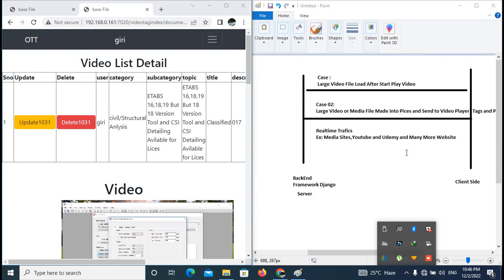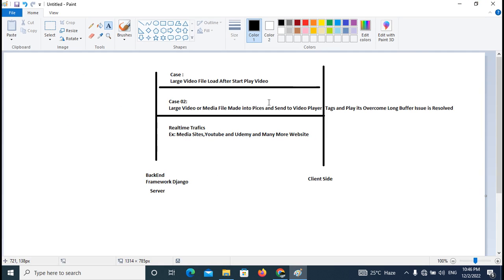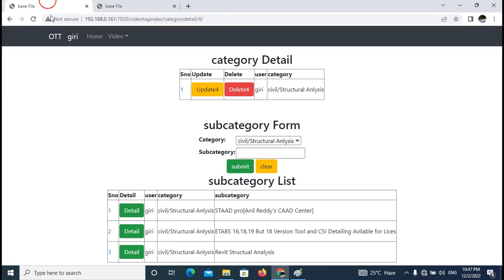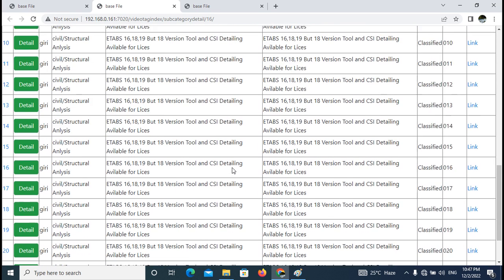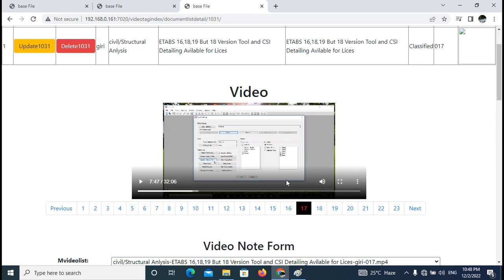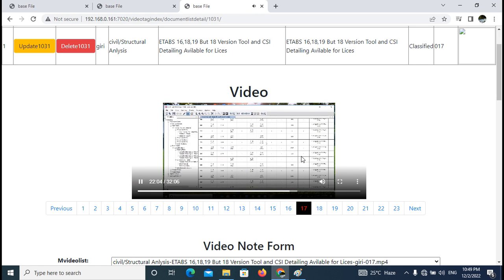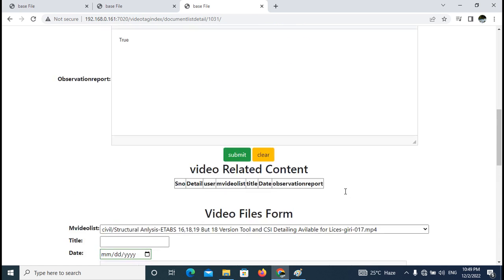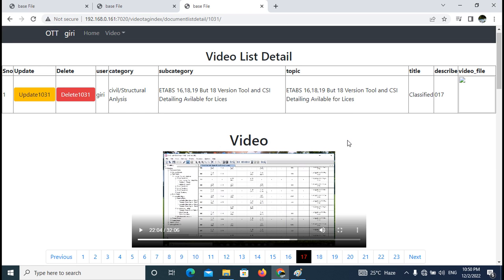04 .Django Video Steeming Like Udemy and Youtube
04 . Django Video Steeming Like Udemy and Youtube